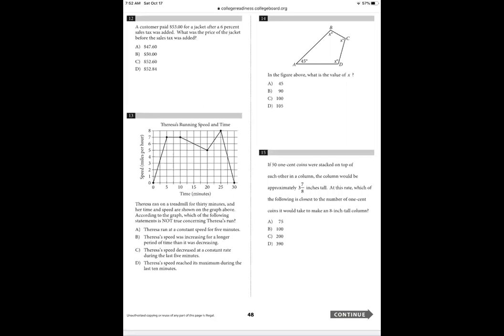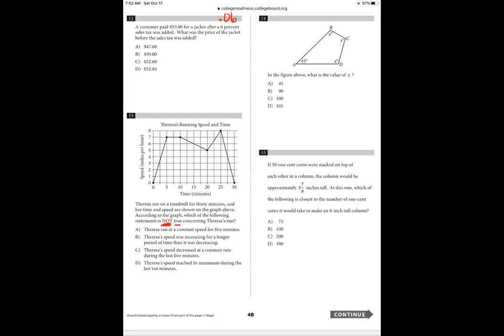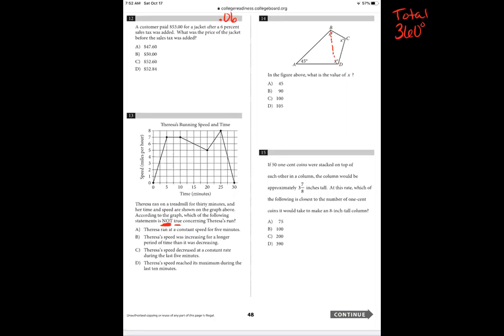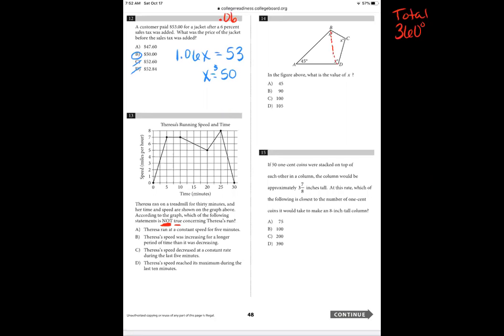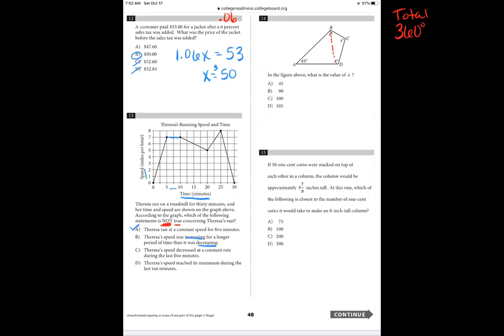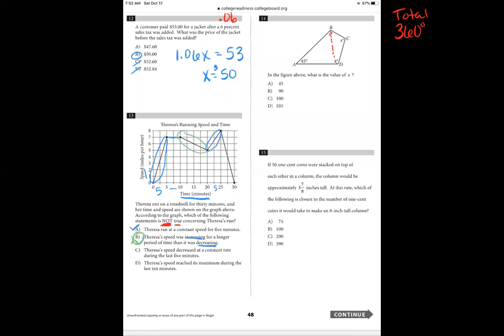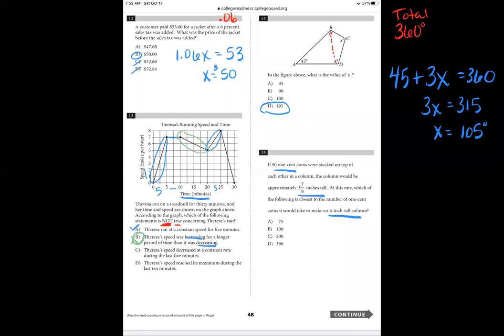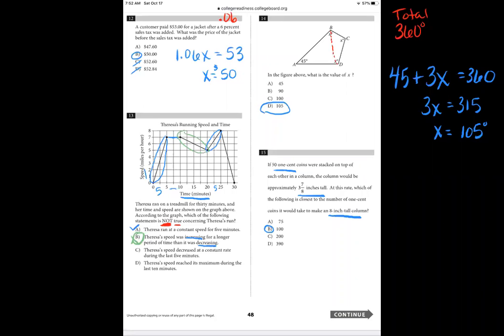SAT Practice TEST 7 sec 4 MATH Calc 2020 problems 12-15 Tips and Tricks 1 page at a time